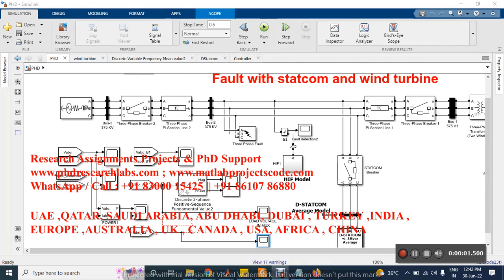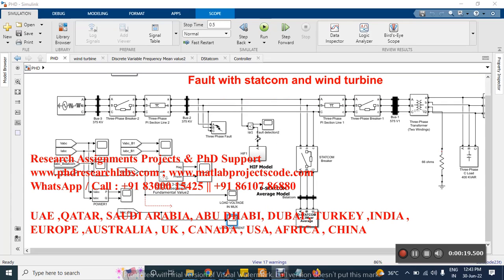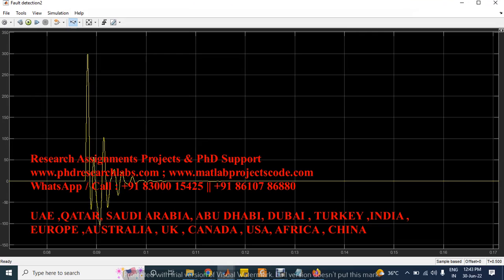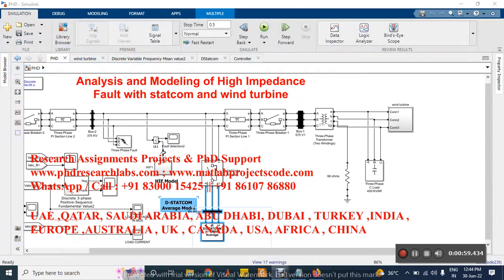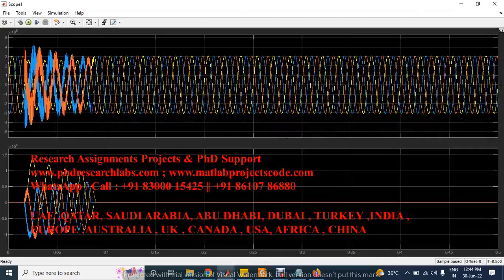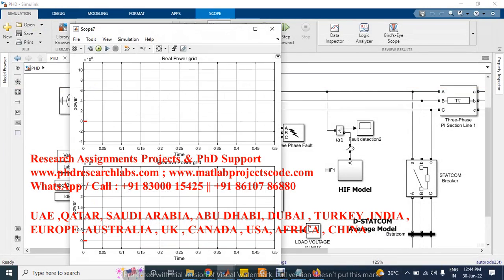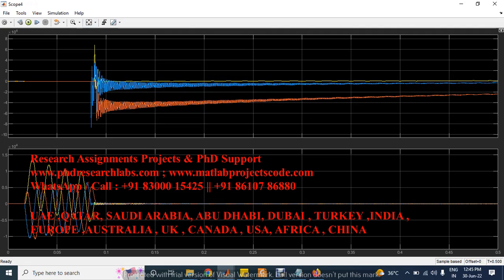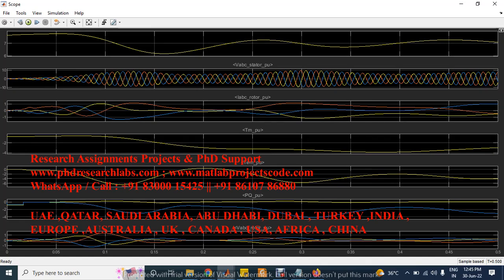Analysis and Modeling of High Impedance Fault with statcom and wind turbine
Matlab assignments | Phd Projects | Simulink projects | Antenna simulation | CFD | EEE simulink projects | DigiSilent | VLSI | Altium | Matlab project | IEEE project

Research Assistance | JOURNAL WRITING | THESIS | DISSERTATION
Experts in MATLAB-ANTENNA-PYTHON-CADENCE-HSPICE-DIgSILENT-ANSYS-SIMULINK-SIMSCAPE,ANDROID|Matlab-Antenna-Python-Cadence-HSPICE-DIgSILENT-Simulink-Simscape

Matlab EEE Simulink Projects
A New MPPT Technique for Fast and Efficient Tracking under Fast Varying Solar Irradiation and Load Resistance Using Incremental Conductance

PH.D. RESEARCH SUPPORT | THESIS | DISSERTATION | JOURNAL | PROJECTS | ASSIGNMENTS HELP

PHD RESEARCH ASSIGNMENTS MATLAB PROJECTS MATLAB - PYTHON ANTENNA - VLSI
FEA - CFD CADENCE-HSPICE DIGSILENT SIMULINK SIMSCAPE

Thesis | Dissertations | Code | Simulations | Journals | Papers | Scopus | SCI | SCIE

Matlab | Python | Antenna | VLSI | FEA | CFD | Simulink | Electrical | Papers | Scopus | SCI | SCIE